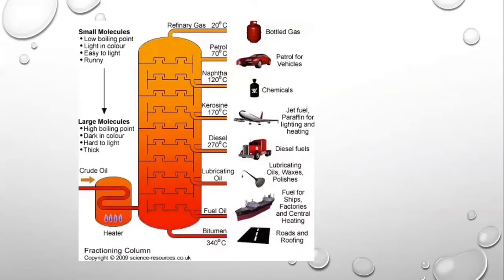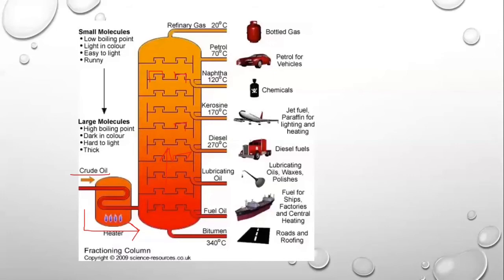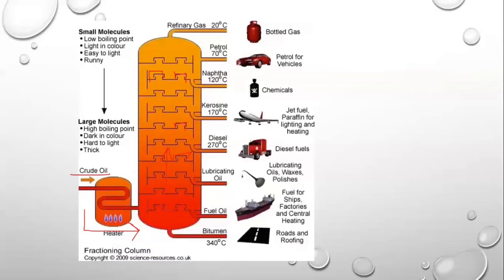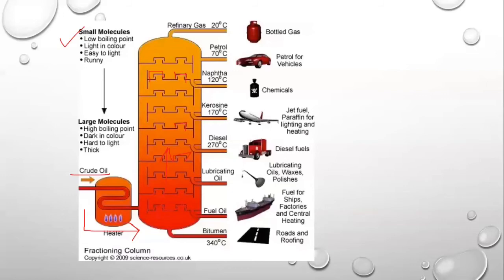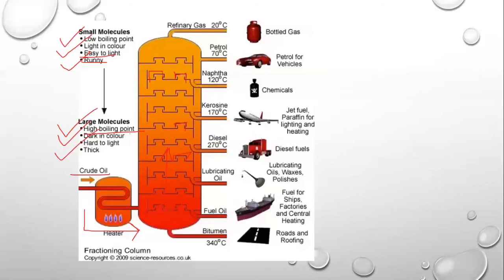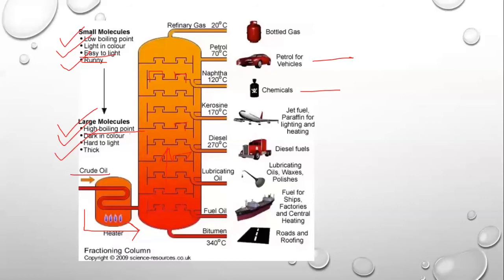Fractional Distillation of Petroleum || Organic Chemistry #6 || GCSE Chemistry